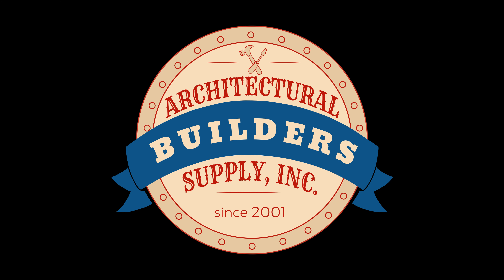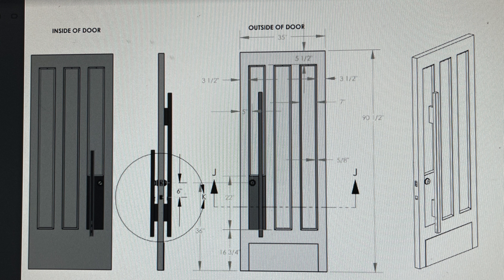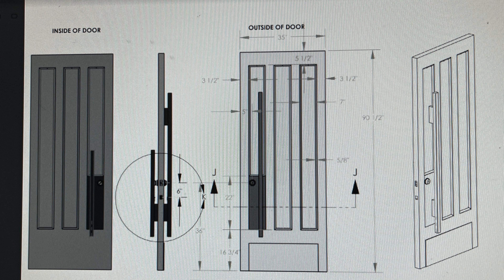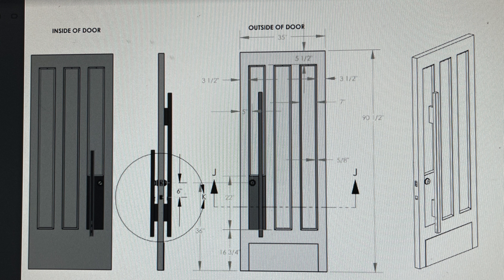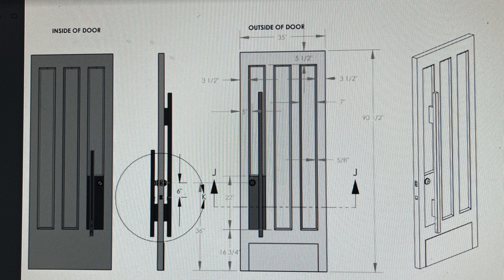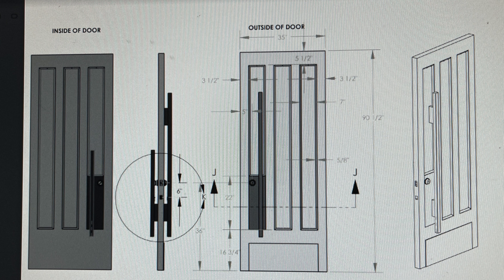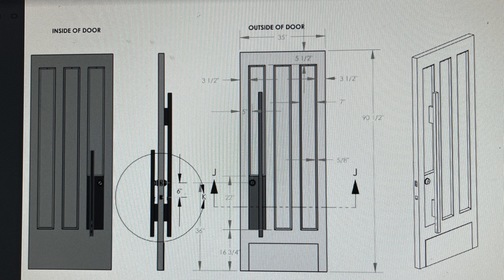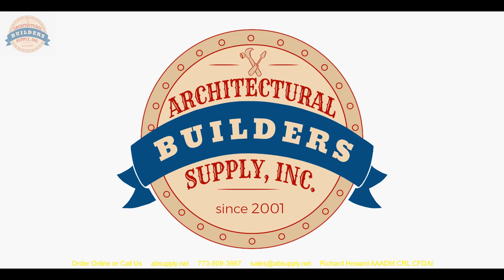A Conversation regarding an entry pair of doors with a trigger operated ladder pull, deadbolt versus